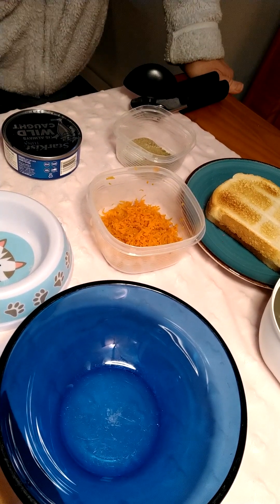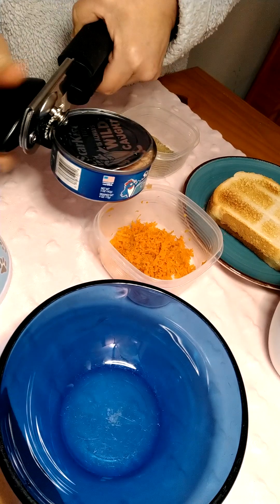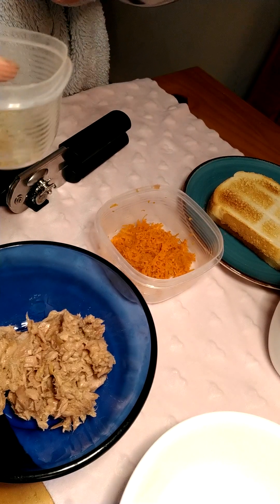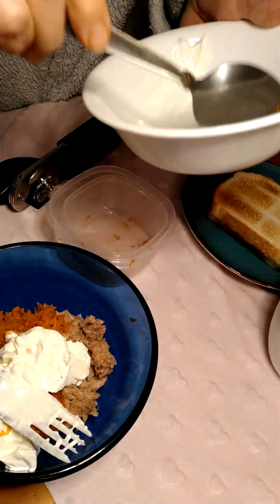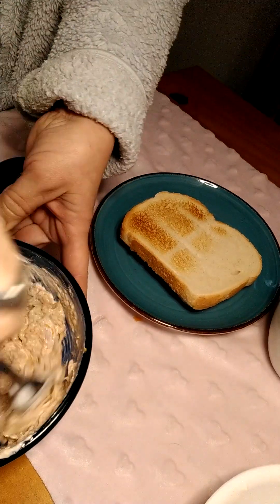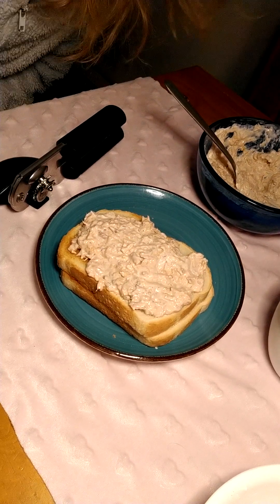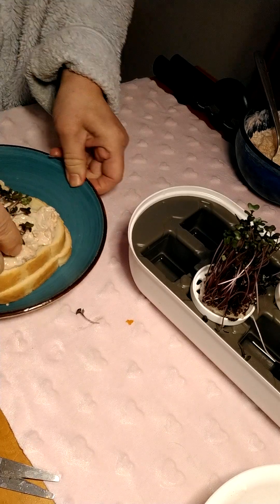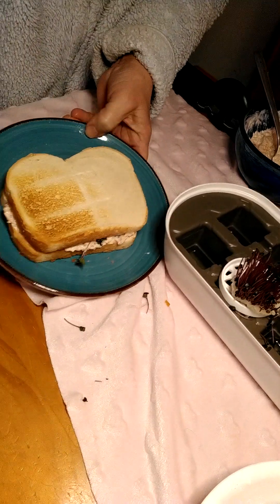Microgreens on a samich.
Red Acre Cabbage on tuna. Yum!